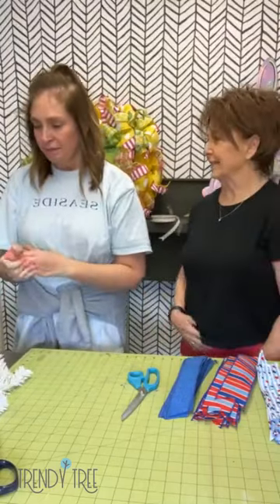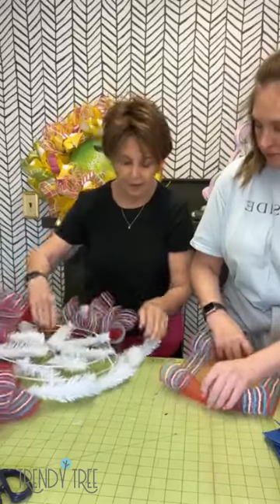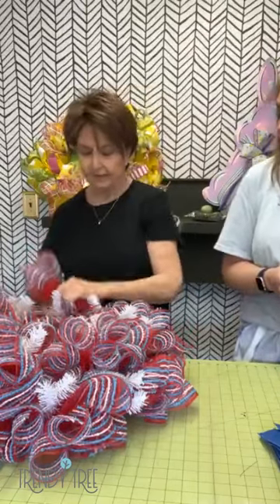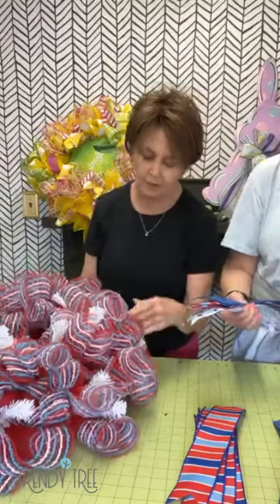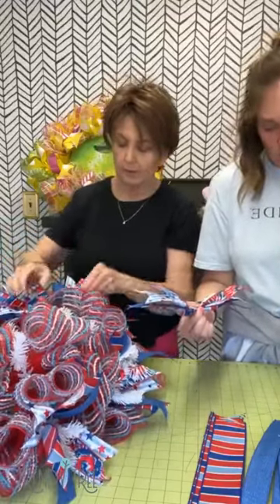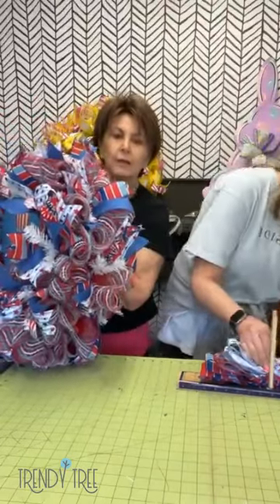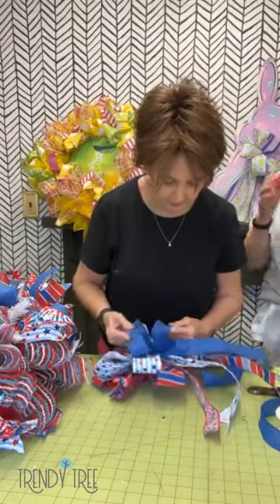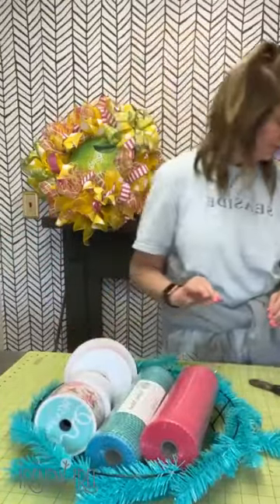Patriotic Deco Mesh Wreath with Gnome Sign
Watch this replay of a Facebook live (and be patient, it takes us a minute to get things going). We made a Deco mesh ruffle wreath with two rolls of mesh, 4 styles of ribbon, and an exclusive Trendy Tree gnome sign.

The wreath form, mesh, ribbon, and sign is available in a kit from Trendy Tree - while supplies last.

Trendy Tree is our website where we sell thousands of wreath-making supplies such as Deco Mesh - Ribbon - Wreath Forms - Wreath Kits - Signs - Wreath Embellishments - Bowmakers - and Seasonal decorations for Christmas, Halloween, Easter, Spring, and Summer.

We also have a huge selection of collectible blown glass Christmas ornaments from Old World Christmas. These beautiful, figural ornaments are perfect for collecting and gifting all year long.

You'll find everything you need to make your home welcoming and beautiful. We have many free tutorials on wreath making, bow making, and centerpieces.

We're a small family-owned business that started in 2007 located in Pontotoc, MS

Check out the Trendy Tree Wreath Club (a Facebook group)